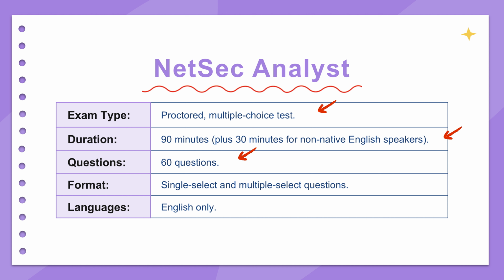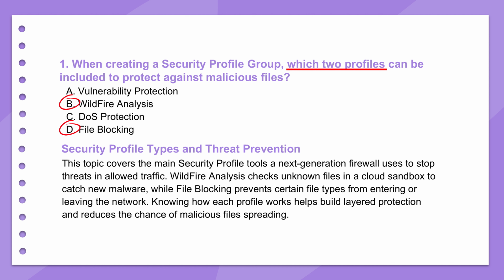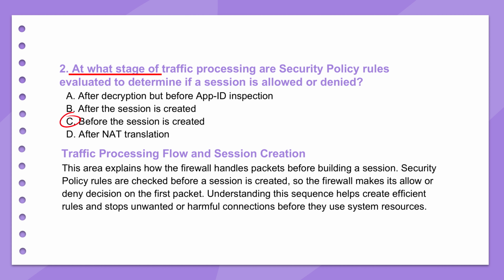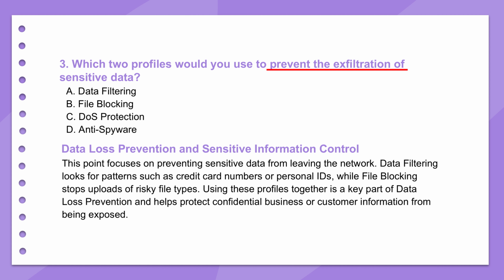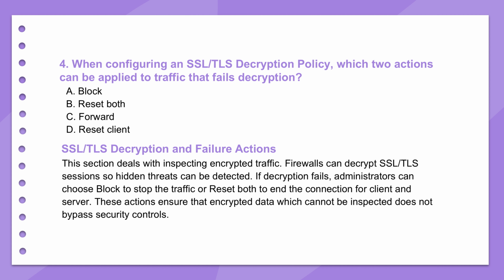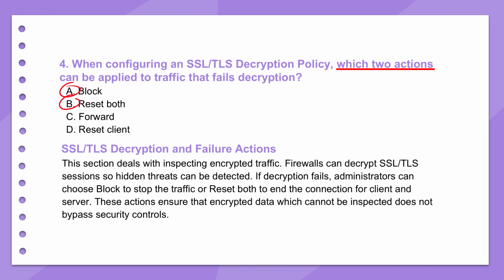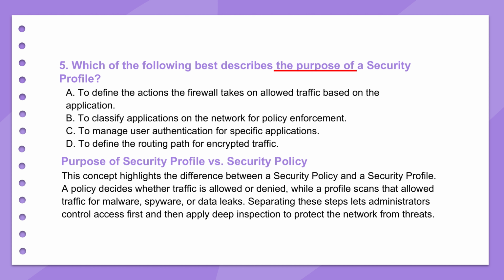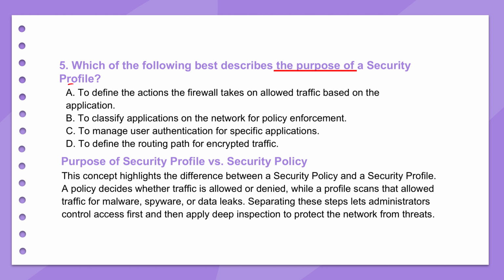NetSec Analyst Practice Exam | Palo Alto Network Security Analyst Certification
Are you preparing for the Palo Alto Networks Network Security Analyst (NetSec Analyst) certification? This video is designed to help you get exam-ready with practice questions, explanations, and preparation strategies that align with the latest exam objectives in 2025.

We’ll cover:
✅ Key knowledge areas tested in the NetSec Analyst exam
✅ Sample practice questions with correct answers
✅ Preparation strategies to boost your success rate
✅ Tips for managing time and avoiding common mistakes
✅ Why this certification is valuable for network security professionals

Whether you’re aiming to validate your skills as a Palo Alto Networks security analyst or looking to advance your career in cybersecurity operations, firewall management, and network security monitoring, this practice exam guide will put you on the right path.